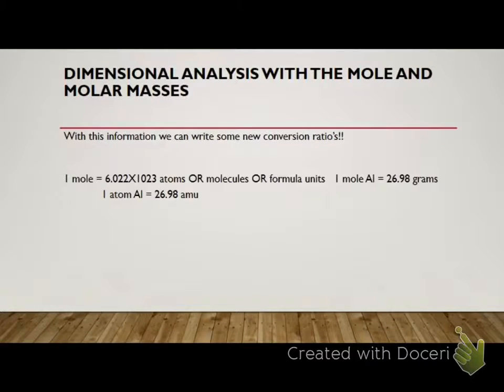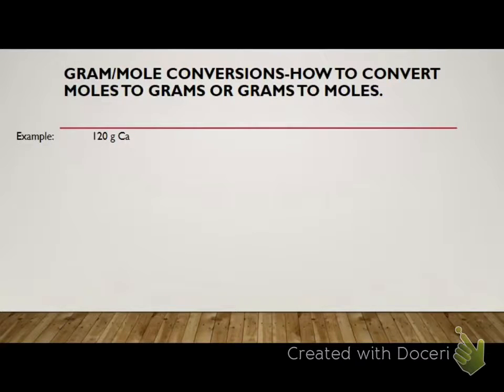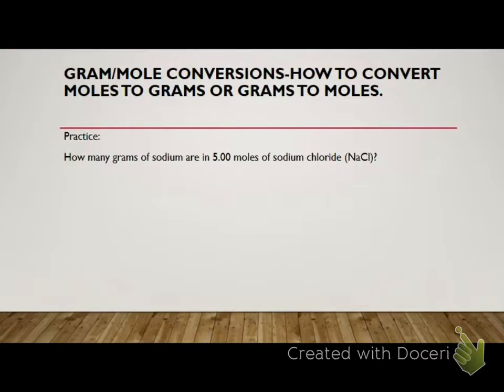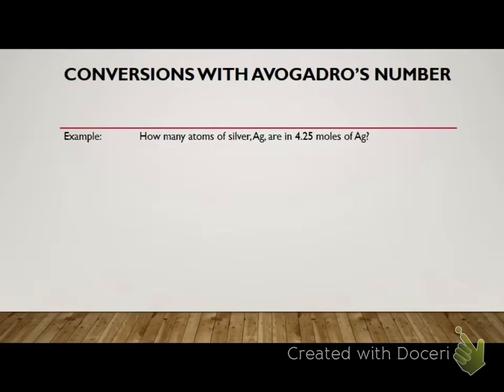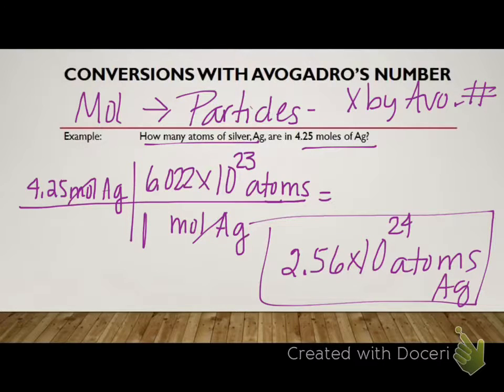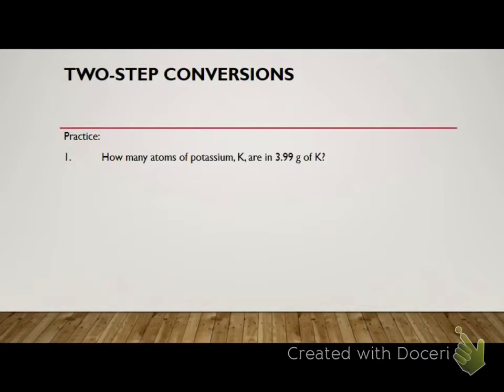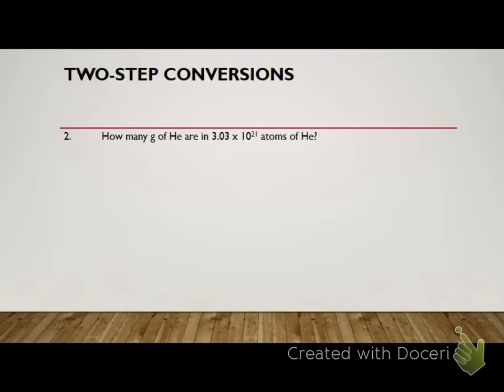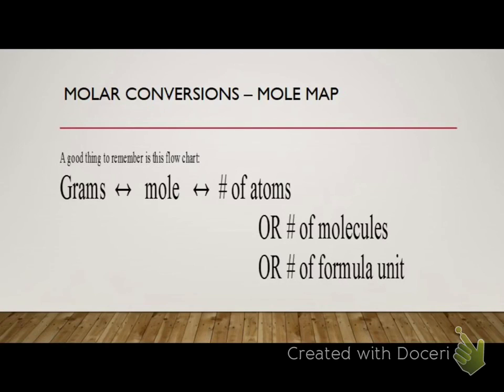Molar Conversions notes